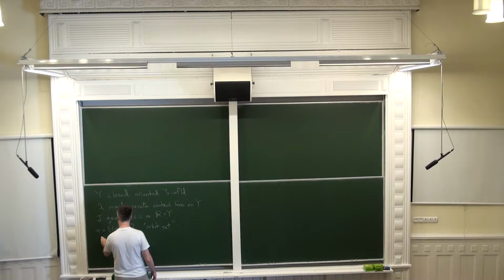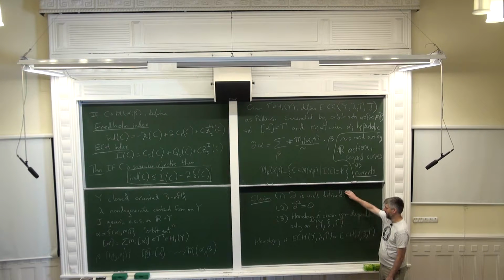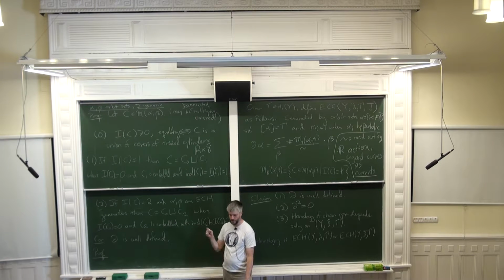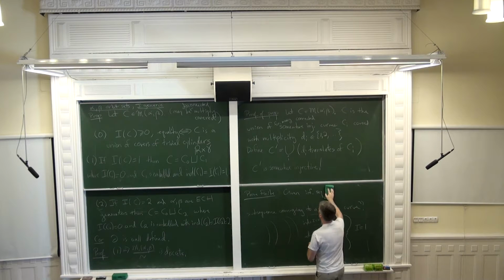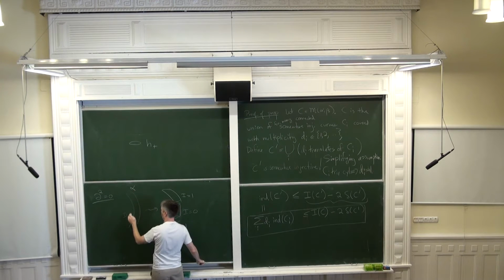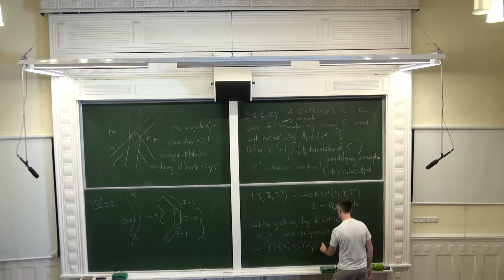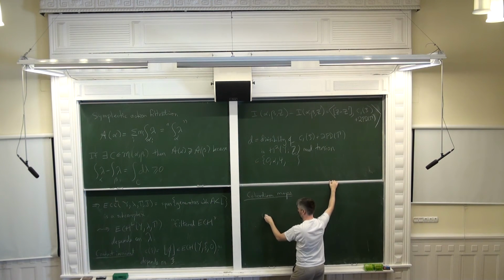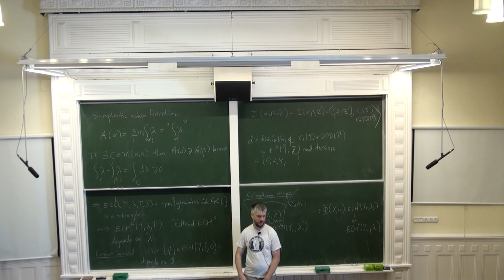CAST Summer School and Conference 2012 - Hutchings 5